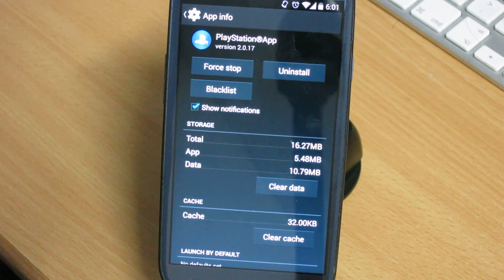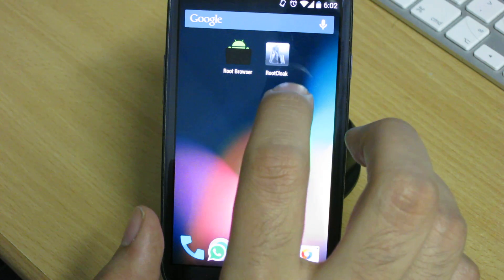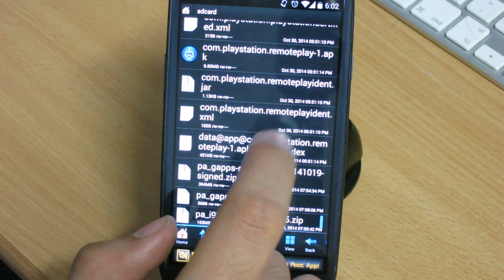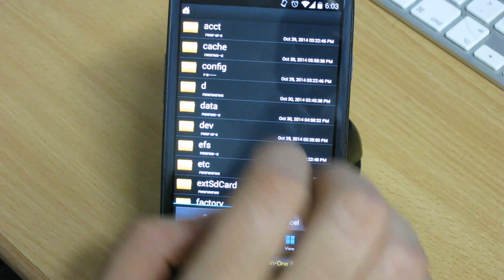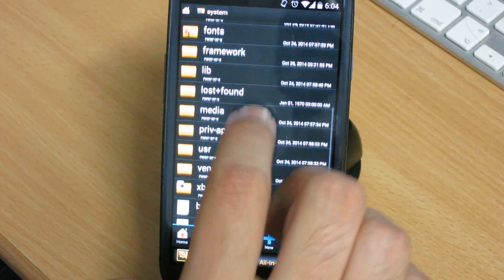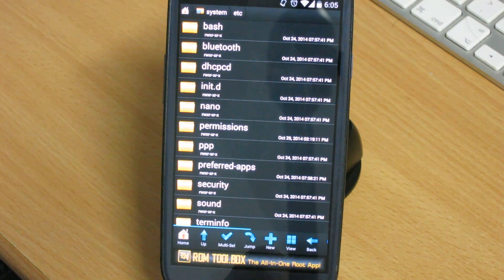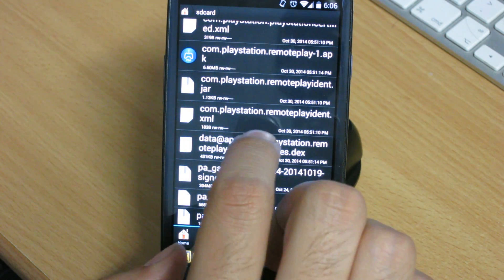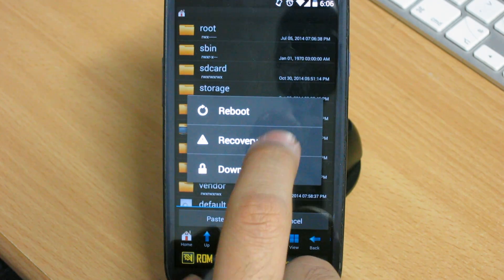How To install Playstation Remote Play on Any Android Device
Need a Ps4 Controller mount for your phone? Check

I promised a new video regarding the installation of the playstation remote play app.

I forgot to move the data@app file in the video. Move that to /Data/Dalvik-Cache, RW-R-R (same as all other files) permission.

Install RootCloak via Xposed Installer